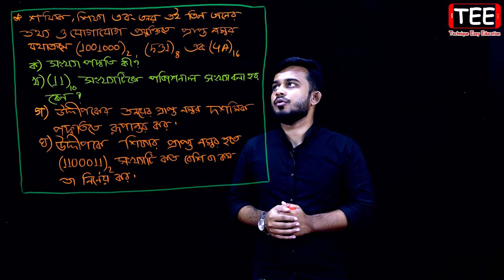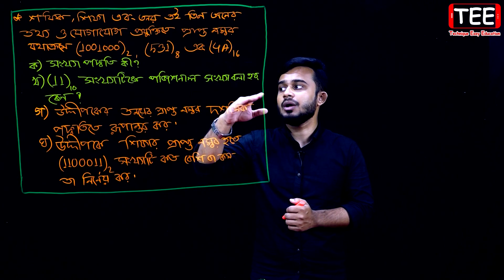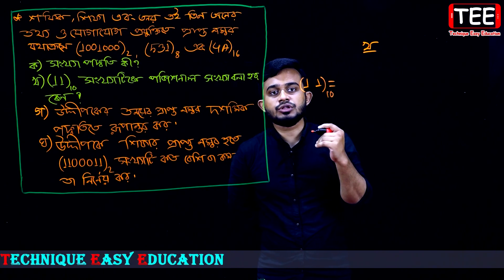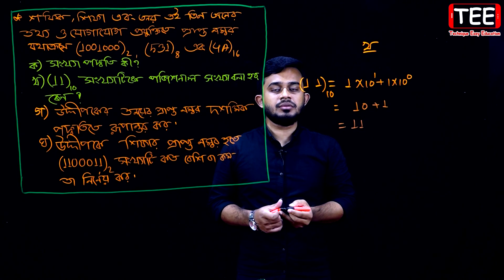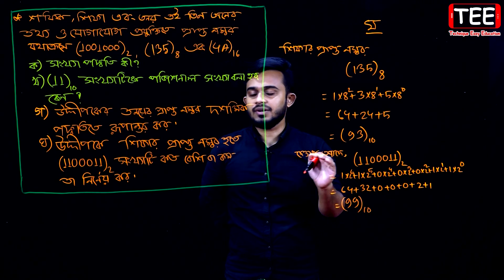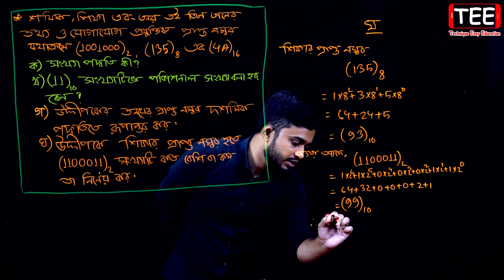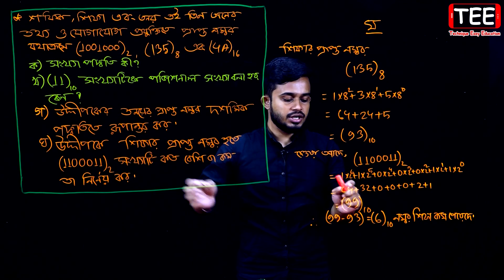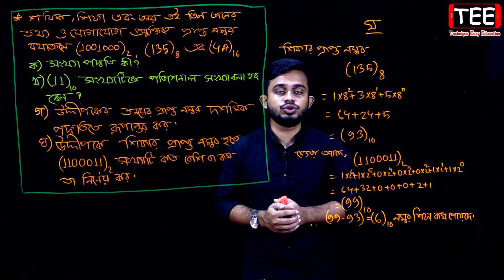যশোর বোর্ড ২০১৭ | অধ্যায় ৩ | এইচএসসি তথ্য ও যোগাযোগ | Number System | HSC ICT Chapter 3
Number System & Digital Devices HSC ICT Chapter 3
সংখ্যা পদ্ধতি ও ডিজিটাল ডিভাইস
 যশোর বোর্ড ২০১৭ অধ্যায় ৩ এইচএসসি তথ্য ও যোগাযোগ প্রযুক্তি